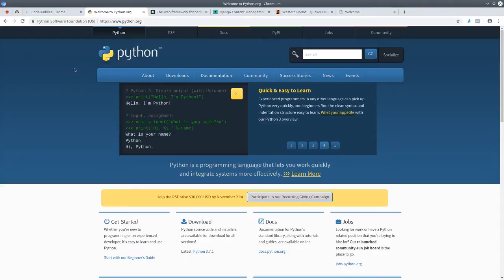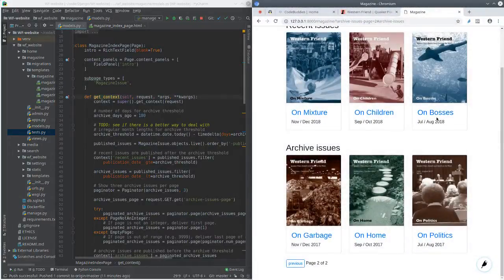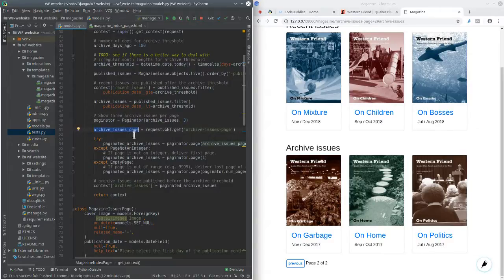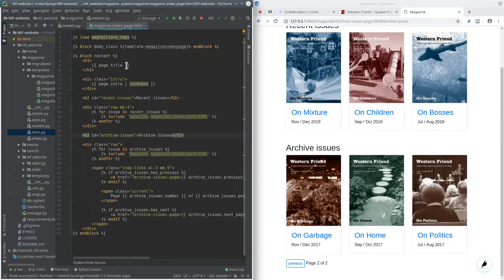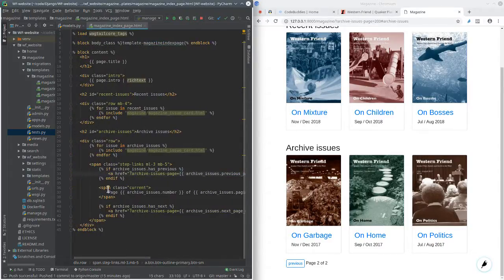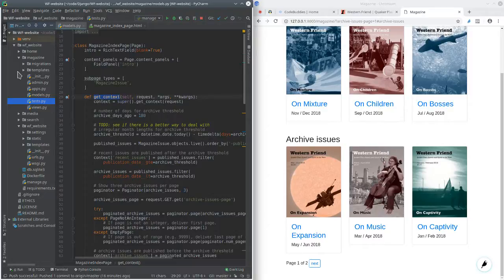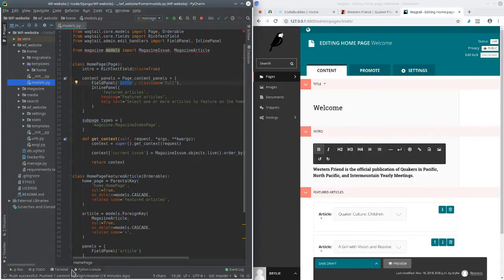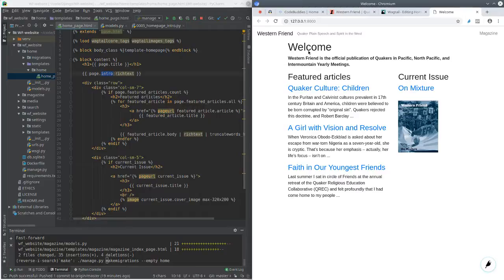(recap) Python, Django, & Wagtail website from scratch (part 10)